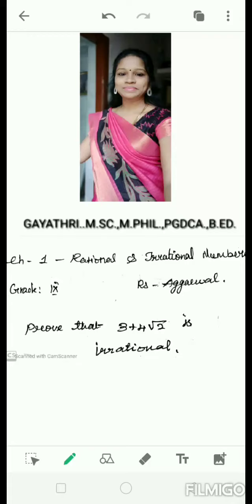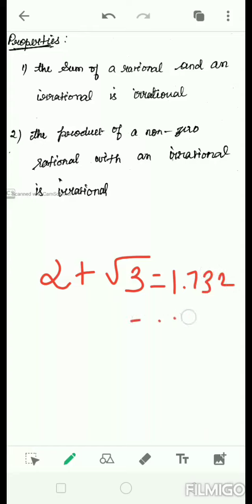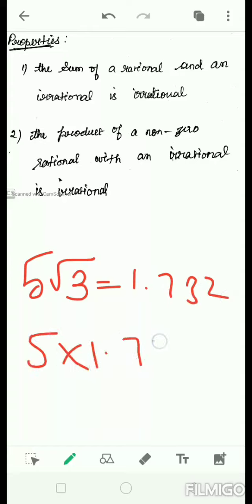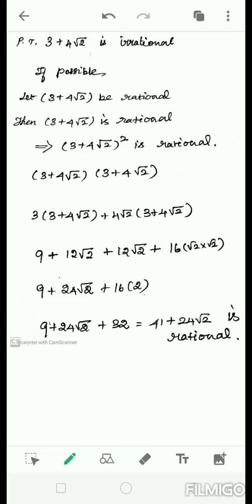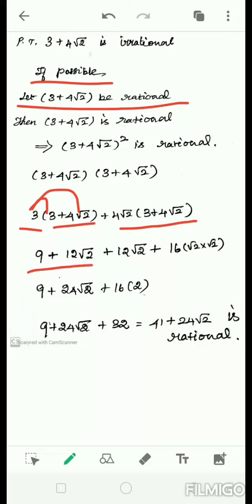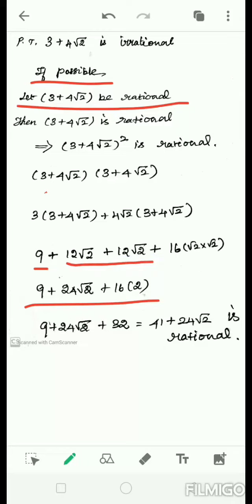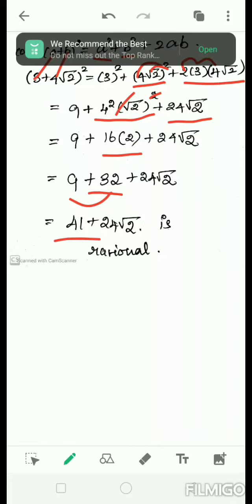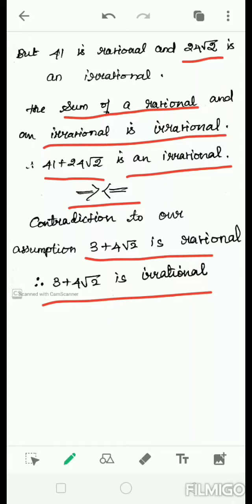Grade 9/prove that sum of rational and irrational number is irrational/jts math easy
Grade 9#RS Aggarwal#ch-1-rational and irrational numbers

Exercise 1C

Problem explained related to the property sum of rational and irrational number is irrational.